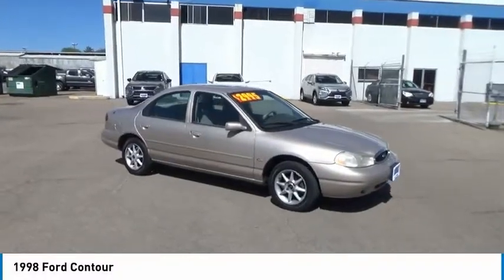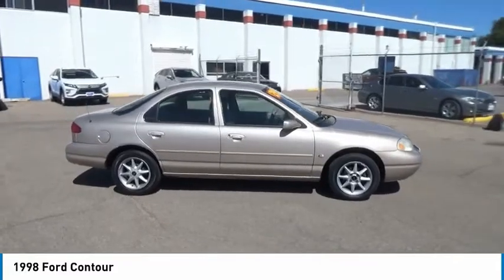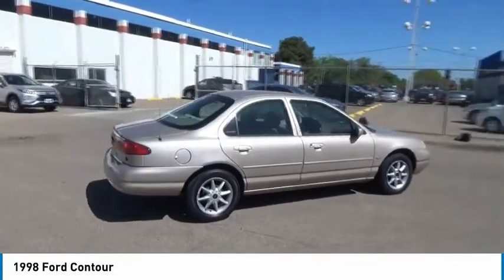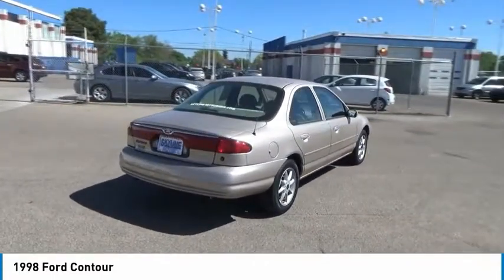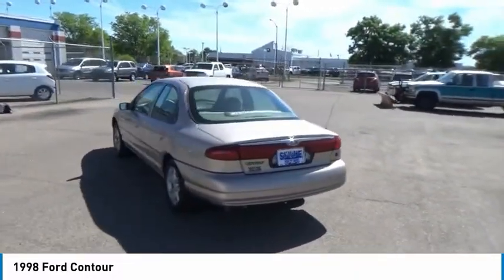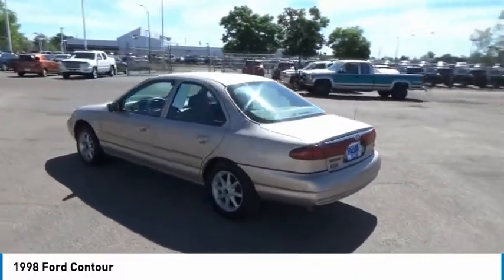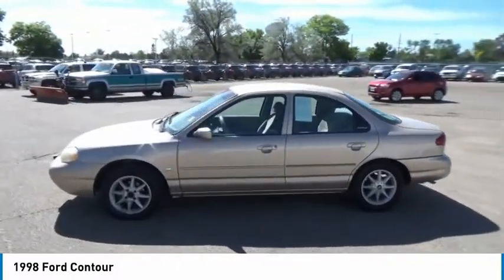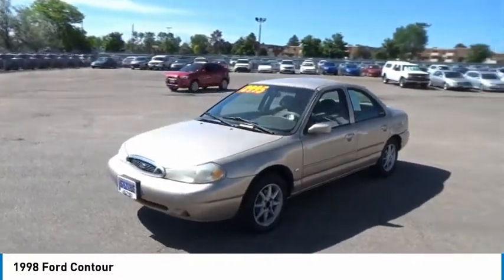1998 Ford Contour Denver CO 2530W2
Skyline Mitsubishi
2040 W 104th Ave